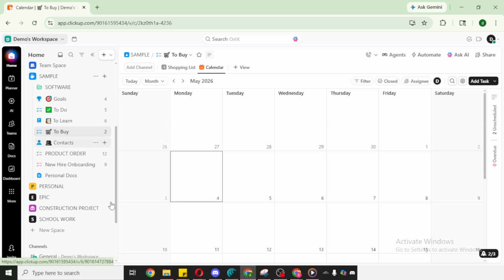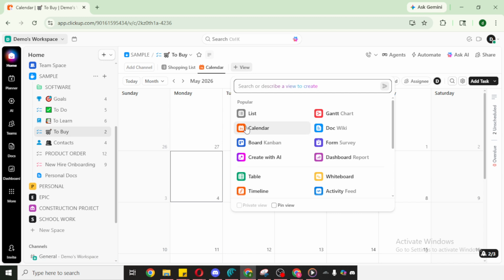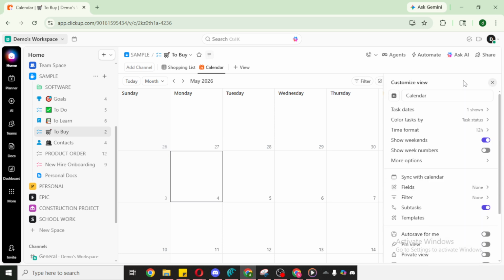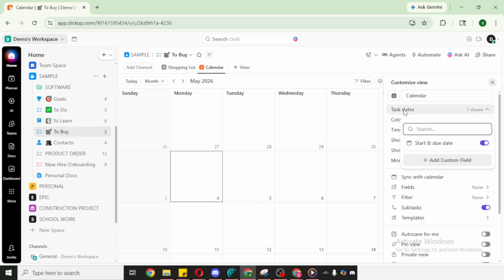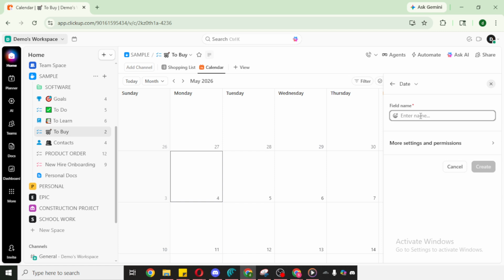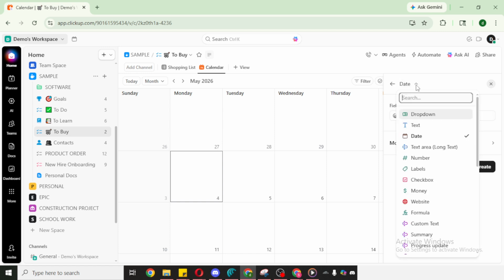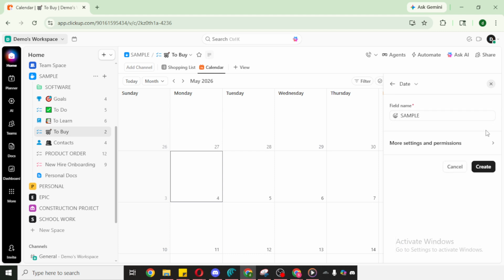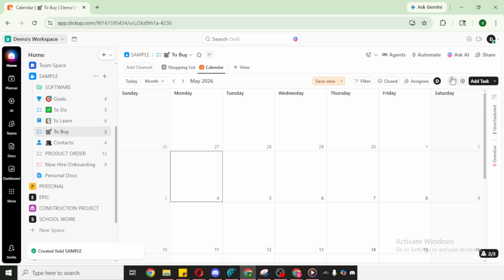How to use custom dates in ClickUp calendar view (full guide 2026)